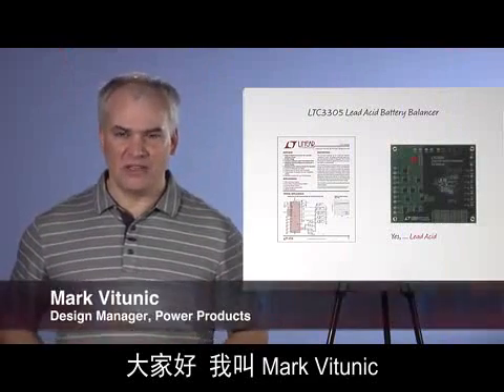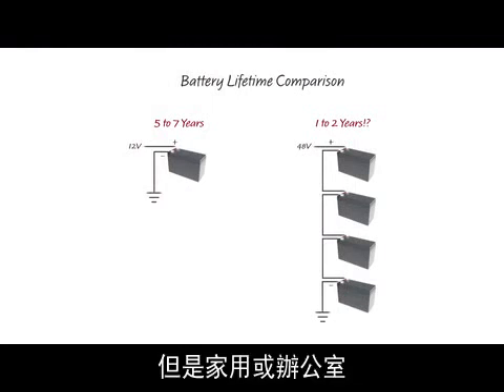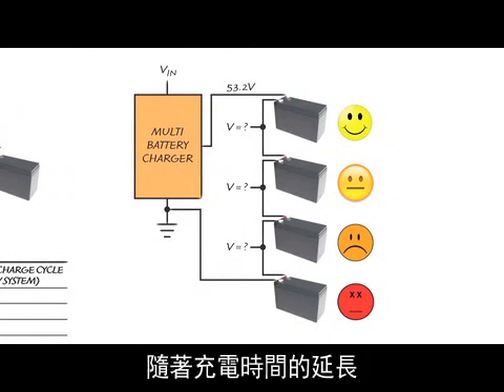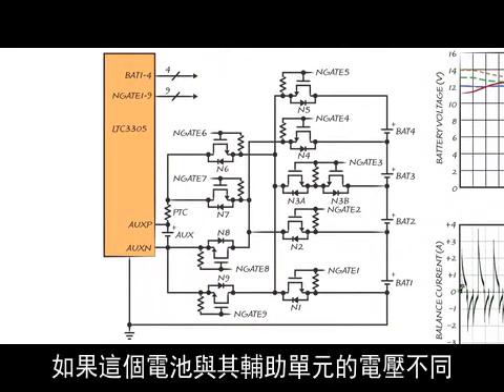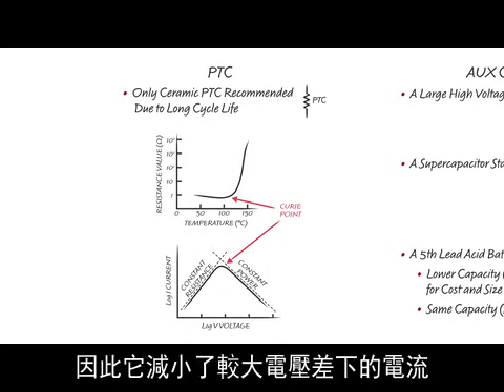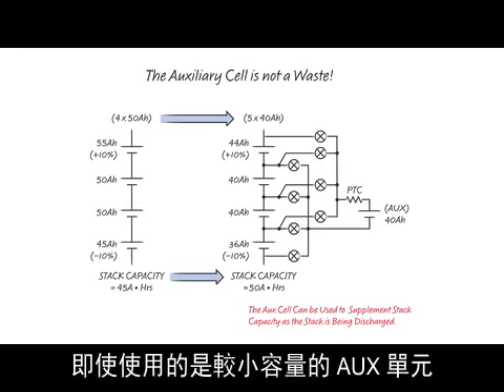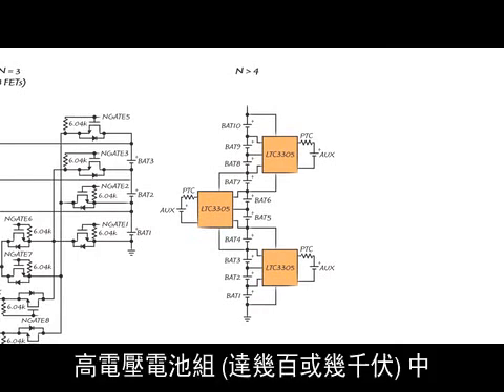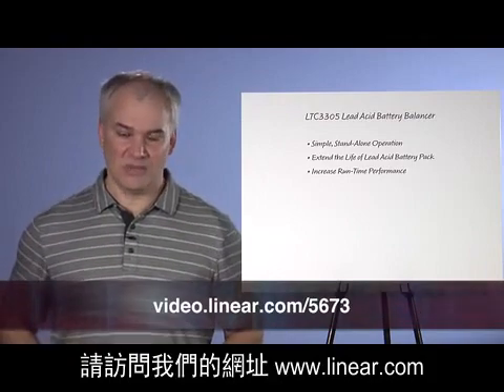鉛酸電池平衡器 (Mark Vitunic)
針對許多常用電池化學組成的串接式電池組主動平衡解決方案已經存在，但迄今為止並不適用於鉛酸電池。有關鉛酸電池主動平衡之必要性和好處的質疑聲比比皆是，但是這種懷疑是錯誤的。如本視頻即將說明的那樣，串接式鉛酸電池確實需要平衡，而無論是延長電池壽命還是提升執行時間性能，LTC3305 都是最佳的解決方案。

平衡鋰離子和磷酸鐵鋰 (LiFePO4) 等較低電壓化學電池需要複雜的電源轉換架構、超高精度電壓監視和一種基於軟體的演算法以實現最高的性能。這樣的系統可以採用凌力爾特的 LTC3300 主動平衡器和 LTC6804 監視器 IC 來構建。而鉛酸電池則可利用一種簡單得多的架構來平衡。LTC3305 搭配少量的外部組件可構成一款完全獨立的解決方案。無需單獨的電壓監視器、微處理器或軟體演算法。

採用單個 LTC3305 可平衡包含 2 節、3 節或 4 節串聯電池的電池組。對於包含 4 節以上電池的電池組，LTC3305 其本身也可以進行堆疊。而交錯可實現高電壓電池組 (達幾百或幾千伏) 中每節電池的平衡。支援由標稱電壓為 6V 或 12V 電池所組成的電池組。

LTC3305 是業界首個同時也是目前市場上僅有一款專門面向鉛酸電池平衡的 IC。